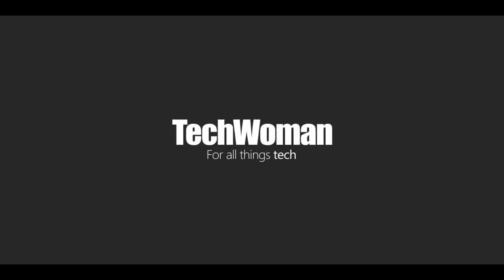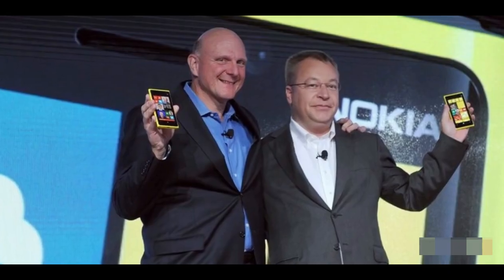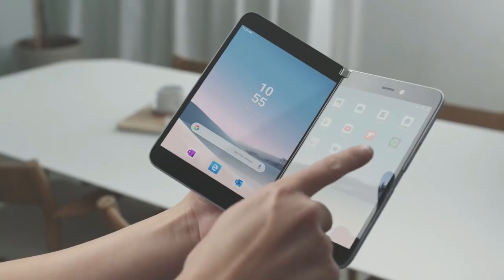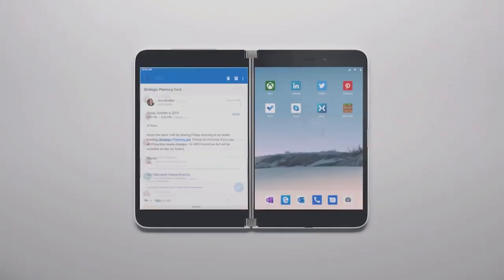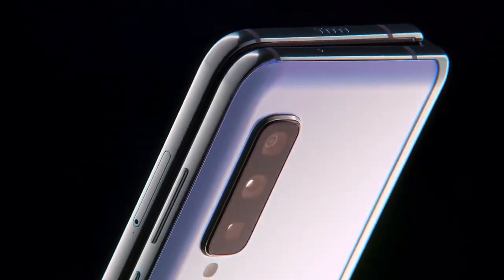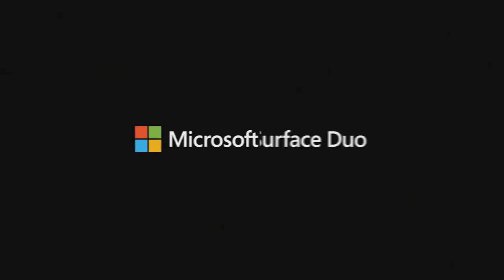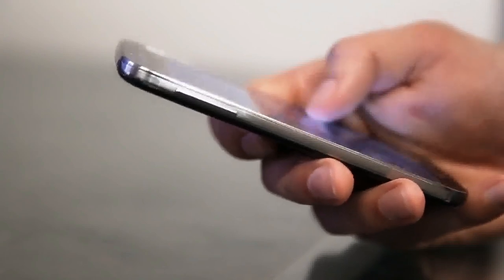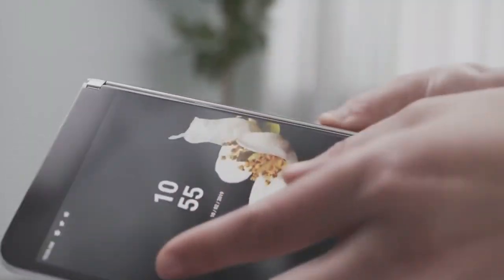Microsoft Surface Duo - TO TAKE ON SAMSUNG AND APPLE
Microsoft came with the Microsoft Surface Duo this week. Microsoft Surface Duo running Google's Android Operating System. Microsoft Surface Duo has two 5.6-inch display that folds out into an 8.3-inch single display. Microsoft Surface Duo will hit the market in 2020.